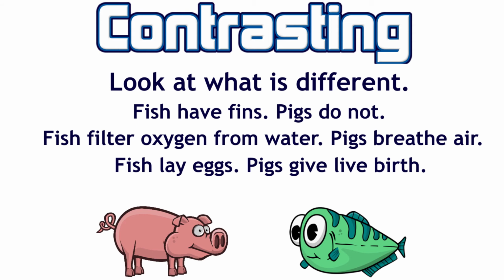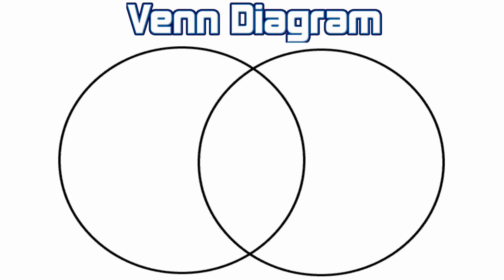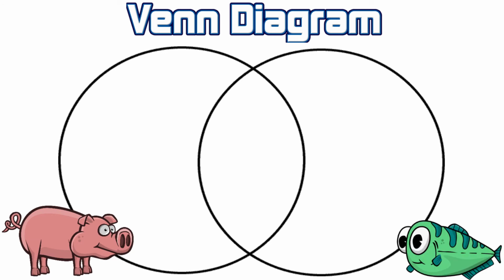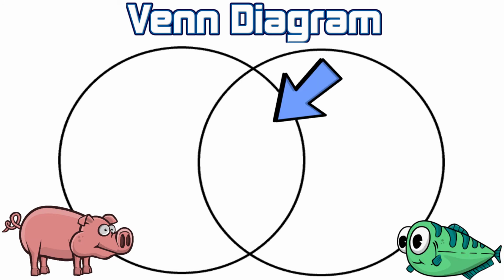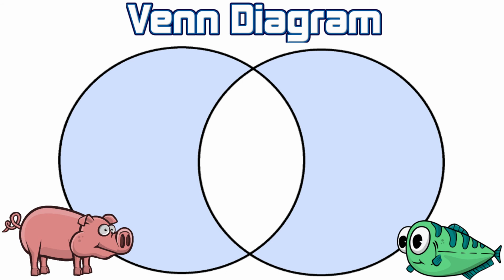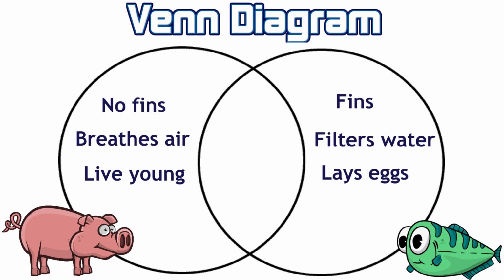Compare and Contrast eLearning Reading Video Lesson for Kids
Comparing and contrasting is an important skill when reading. It helps the reader to better analyze important elements of a story, such as the plot, setting, or characters. When comparing things, you simply look at the similarities of both. To better illustrate this, let’s compare a pig to a fish. Both animals have a tail. They both need oxygen to survive. And both can reproduce. In order to contrast two things, you need to identify what is different. It is important that you are specific as to which object you are referring to when listing differences. Let’s look at the same animals, only this time we’ll talk about them in contrast, identifying their differences. A fish has fins, and a pig does not. Fish get their oxygen from water, while pigs breathe air. Fish lay eggs during reproduction, yet pigs give birth to live young. A common way to organize similarities and differences is to use something called a Venn diagram. A Venn diagram is a way to organize your information. Each circle in the diagram represents one of the two things that you are comparing and contrasting. Notice how both circles share some common space. This is where you list the details that both items have in common. Each circle also has space that is not shared with the other circle. This space is reserved for details that are only true about each item. Let’s put our details about the pig and the fish on the Venn diagram. Remember, when making a comparison, you are noticing how things are alike. When you show contrast between two things, you are listing their differences.